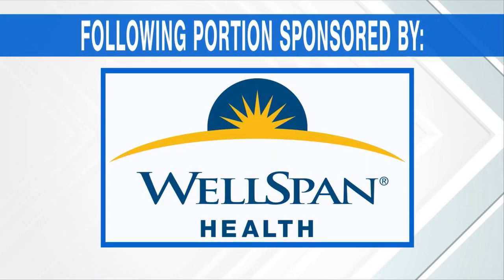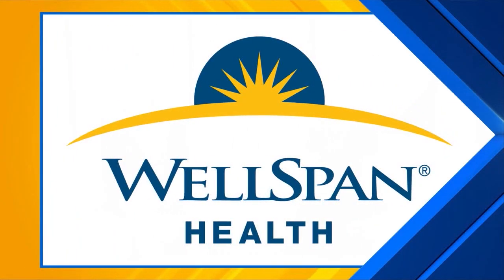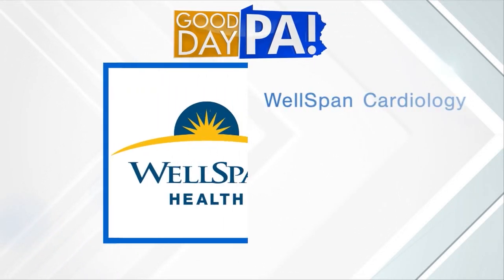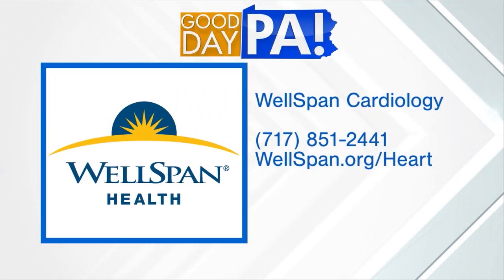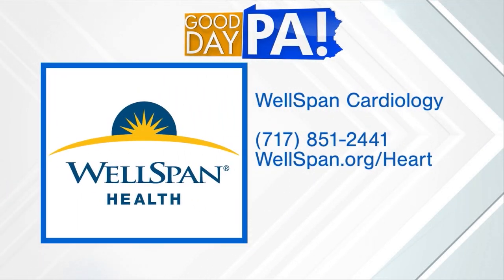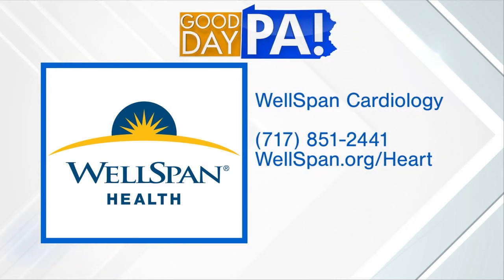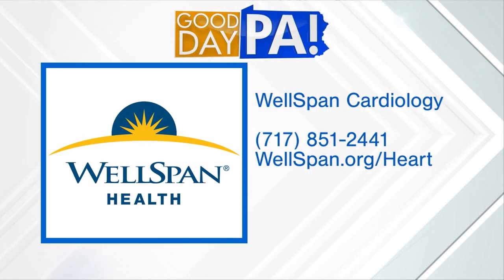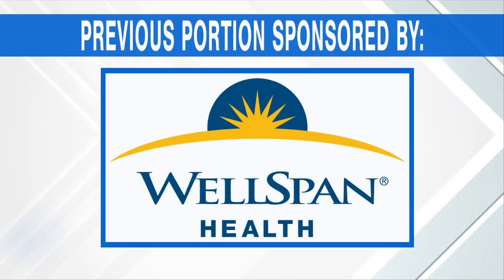Pulsed Field Ablation –AFib Treatment with Less Risk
If you have atrial fibrillation, or AFib, you need to know about Pulsed Field Ablation. Unlike traditional ablations, which use heat or cold to burn or freeze the heart tissue affected by AFib, pulsed field ablation uses short bursts of high-energy electrical impulses. These bursts let our doctors treat only the part of the heart that needs fixed, which protects any nearby tissue from being damaged, like the esophagus or nerves. After Pulsed Field Ablation, your heart blocks irregular electrical signals on its own, restoring your heart rhythm to normal. Check out this video with WellSpan electrophysiologist, Dr. Matthew Singleton.